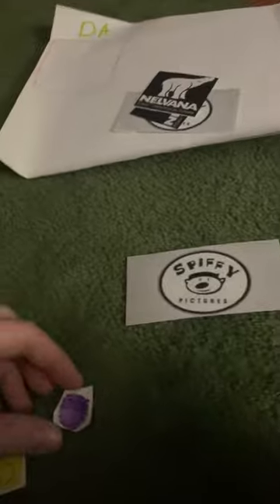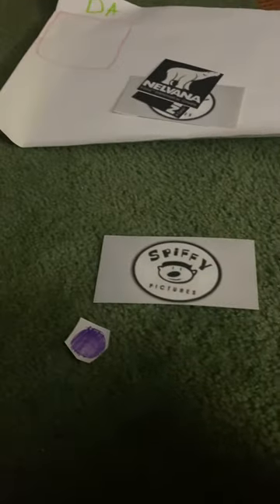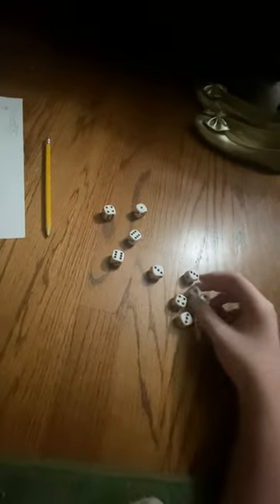The BFTMDB&GP Finale